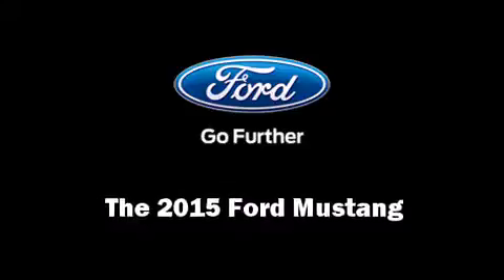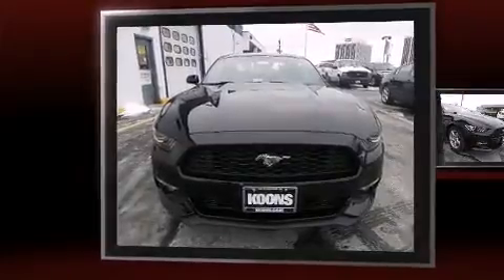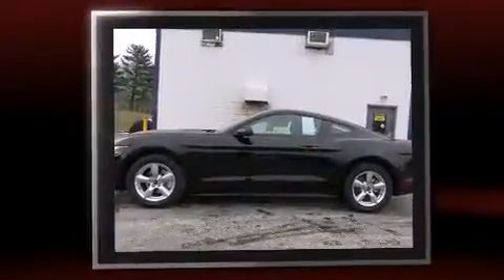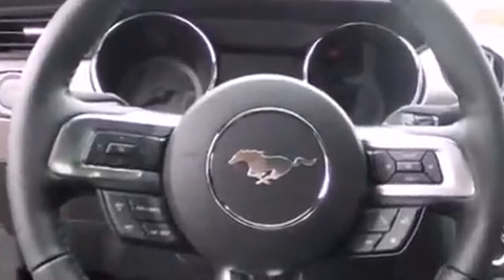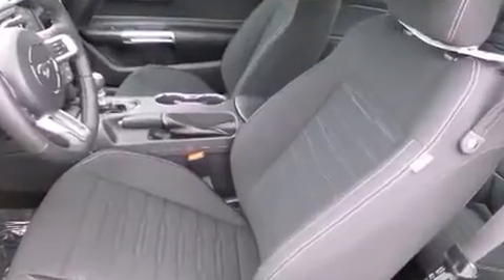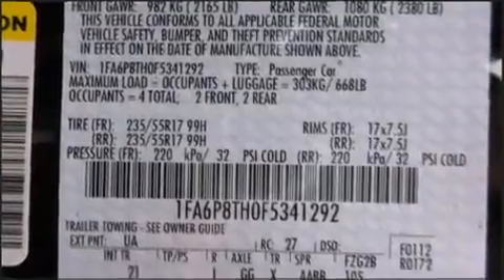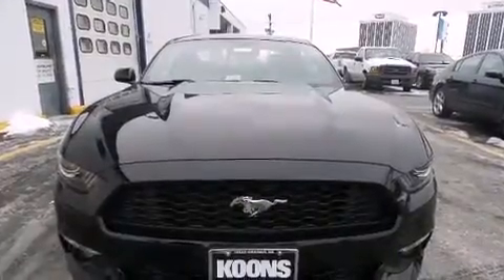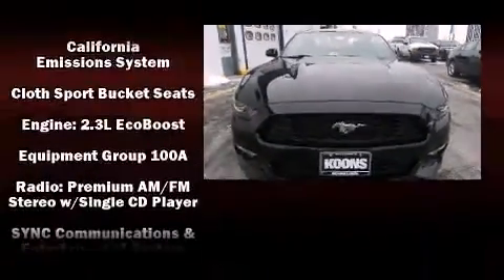2015 Ford Mustang EcoBoost in Falls Church, VA 22044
The 2015 Ford Mustang. This 2 door, 4 passenger coupe offers the latest in technological innovation and style. Ford made sure to keep road-handling and sportiness at the top of it's priority list. It features a standard transmission, rear-wheel drive, and a 2.3 liter 4 cylinder engine. Turbocharger technology provides forced air induction, enhancing performance while preserving fuel economy. Ford prioritized comfort and style by including: 1-touch window functionality, a trip computer, air conditioning, tilt and telescoping steering wheel, power windows, remote keyless entry, and power front seats. With high intensity discharge headlights illuminating your path, you'll always appreciate maximum visibility. Audio features include a CD player with MP3 capability, and 6 speakers, providing excellent sound throughout the cabin. With side curtain airbags supplementing the rest of the safety network, you can be assured that you and your passengers will experience top-tier protection. We pride ourselves in consistently exceeding our customer's expectations. Stop by our dealership or give us a call for more information.